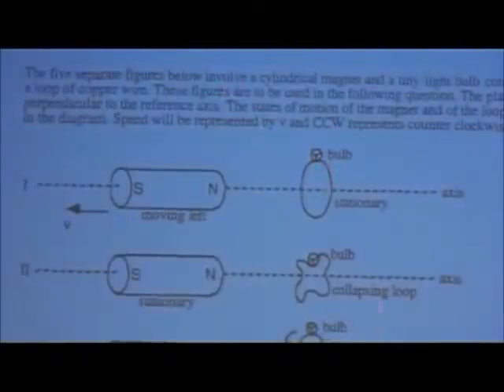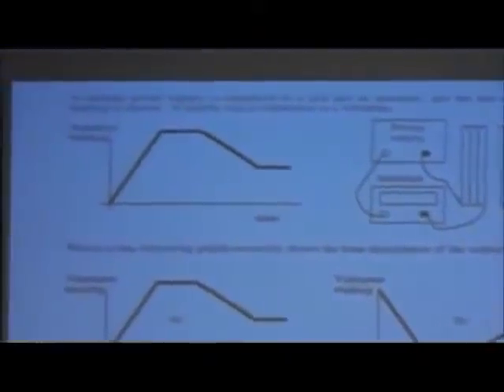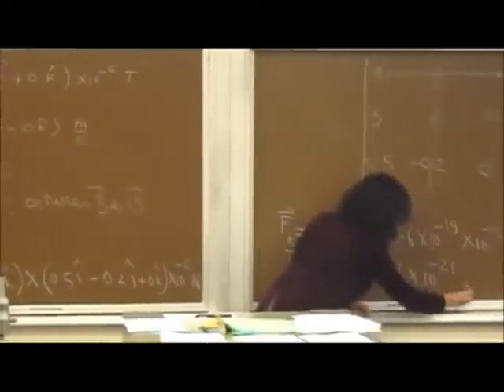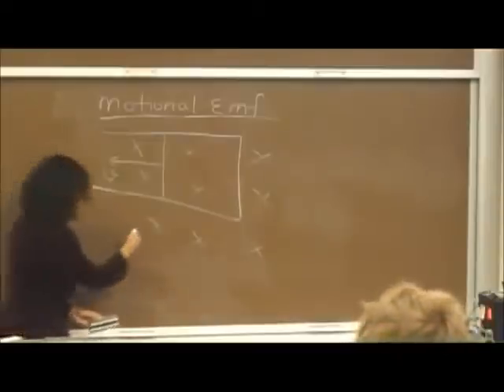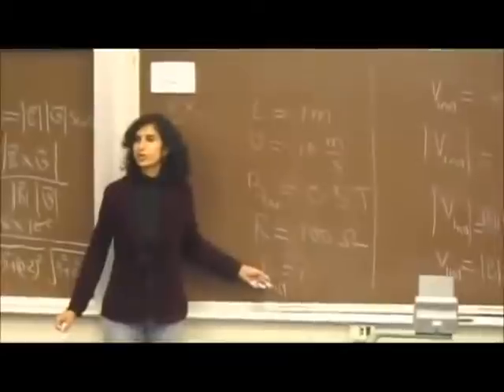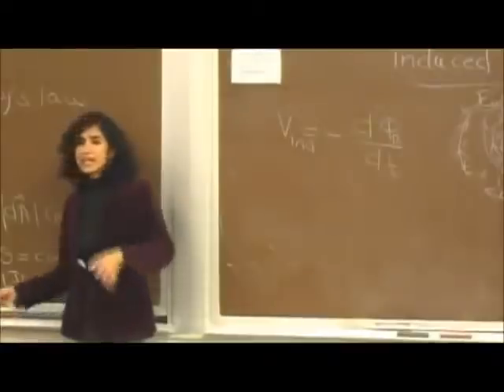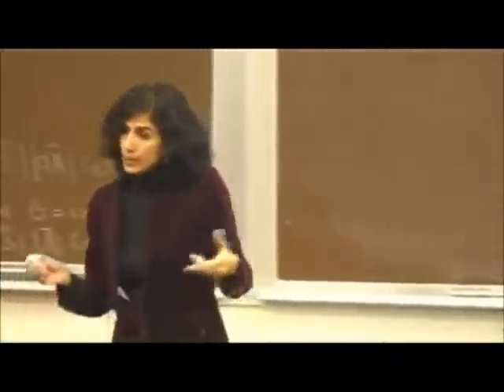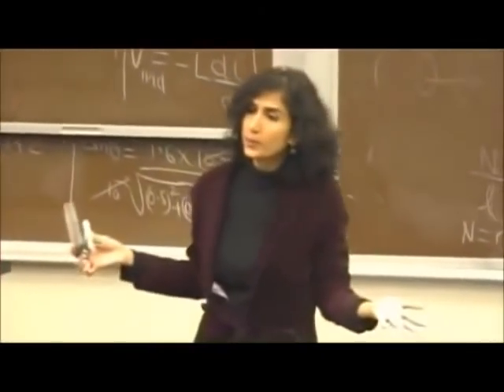Lecture 23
Example problems including concept tests involving Faraday's Law and Lenz's Law: 0:00

Example problem involving the magnetic force on a charged particle in which the magnetic field and velocity vectors are in component form (i ̂,j ̂,k ̂): 16:00

Example problem involving motional emf: 33:30

 Induced electric field: 47:50
 - Writing Faraday's Law in terms of induced electric field

How induced emf is different from the emf of a battery: 58:00
 - Induced electric field in Faraday's Law is different from electric field encountered in electrostatics

Inductor: 1:00:25
 - elf-inductance (or simply inductance) of an inductor
 - Inductance of an inductor only depends on the geometric and intrinsic properties of the inductor for linear materials
 - Inductance does not depend on current or magnetic flux
Analogy with resistance of an Ohmic  resistor and capacitance of a capacitor which also depend on geometry and intrinsic properties only such as resistivity (for resistance) or dielectric constant (for capacitance)

Inductance of an infinitely long solenoid: 1:06:00

Circuits involving inductors and resistors in series (LR circuits): 1:15:00
 - Motivation and qualitative analysis of a simple LR circuit
 - Current as a function of time with a battery in the circuit, after the switch is closed